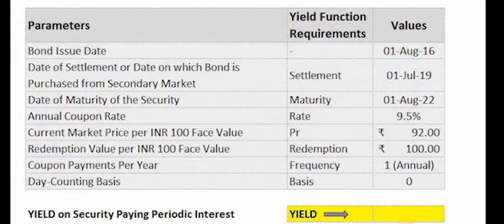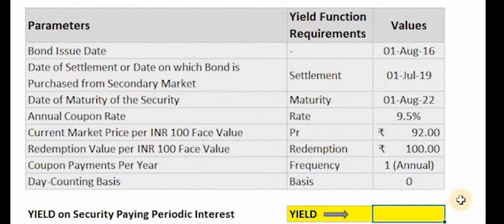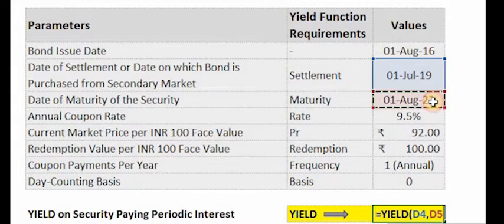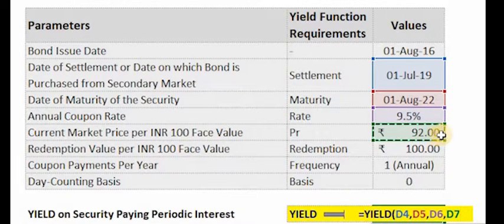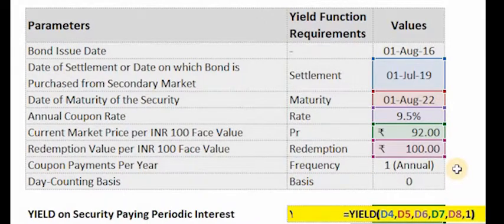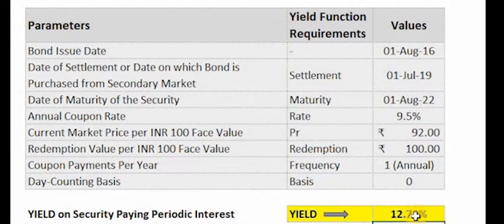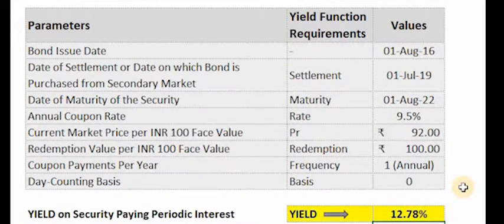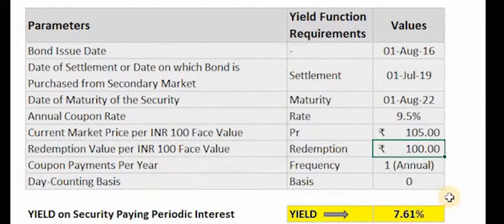Calculate Bond's Yield To Maturity using Excel's Yield Function | Easiest Method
Bonds - Full explanation and method to find bond's yield-to-maturity using YIELD function in Excel with example.